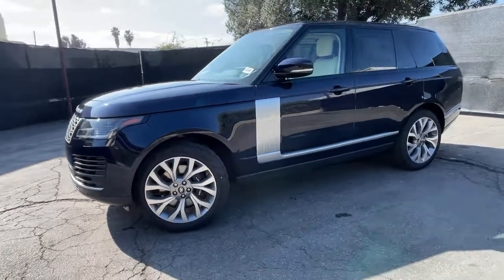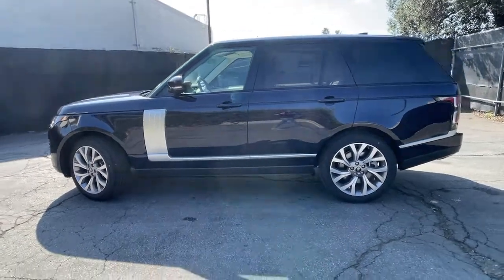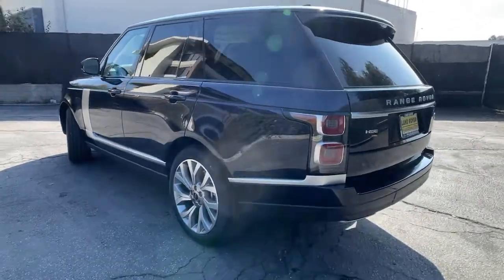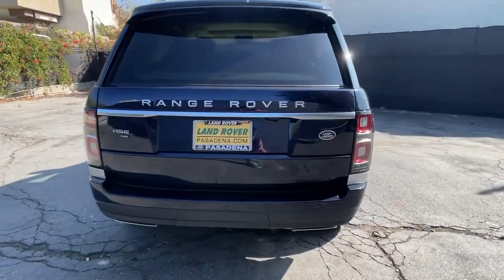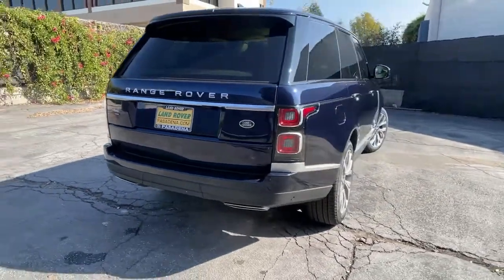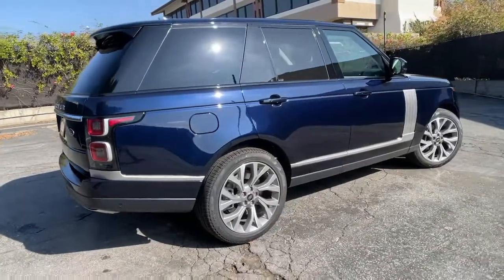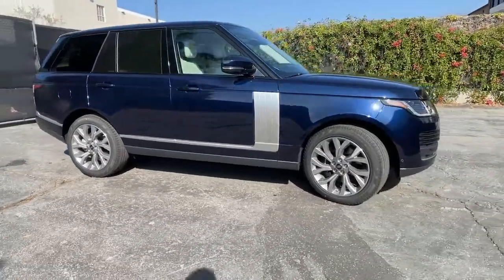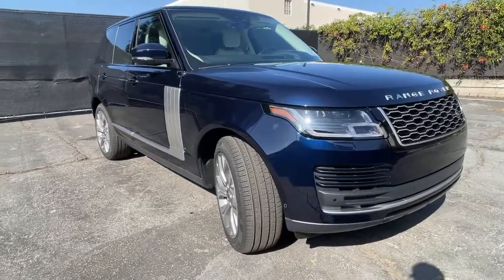2021 Land Rover Range Rover Pasadena, Arcadia, Monrovia, Alhambra, Los Angeles, CA R21208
Portofino Blue Metallic New 2021 Land Rover Range Rover available in Pasadena, California at Landrover Pasadena. Servicing the Arcadia, Monrovia, Alhambra, Los Angeles, CA area.
2021 Land Rover Range Rover Westminster - Stock#: R21208 - VIN#: SALGS2RU7MA431194

Landrover Pasadena
3485 E. Colorado Blvd

Boasts 23 Highway MPG and 18 City MPG! This Land Rover Range Rover boasts a Intercooled Turbo Gas/Electric I-6 3.0 L/183 engine powering this Automatic transmission. Window Grid And Roof Mount Diversity Antenna, Wheels: 21 7 Split-Spoke Gloss Silver -inc: Style 7001, Voice Recorder.* This Land Rover Range Rover Features the Following Options *Voice Activated Dual Zone Front And Rear Automatic Air Conditioning w/Steering Wheel Controls, Ventilated Front Seats, Valet Function, Trunk/Hatch Auto-Latch, Trip Computer, Transmission: ZF 8-Speed Automatic -inc: steering wheel mounted paddle shift and 2-speed electronically controlled transfer case, Traffic Sign Recognition & Adaptive Speed Limiter, Towing Equipment -inc: Trailer Sway Control, Tires: 21, Tire Specific Low Tire Pressure Warning.* Stop By Today *Come in for a quick visit at Land Rover Pasadena, 3485 E. Colorado Blvd, Pasadena, CA 91107 to claim your Land Rover Range Rover!